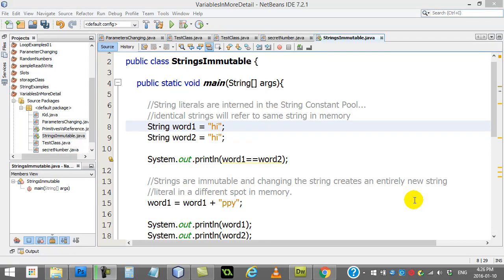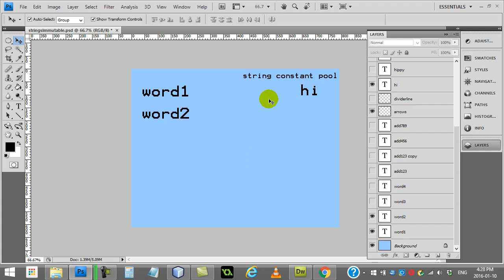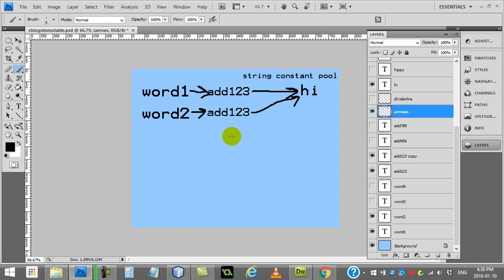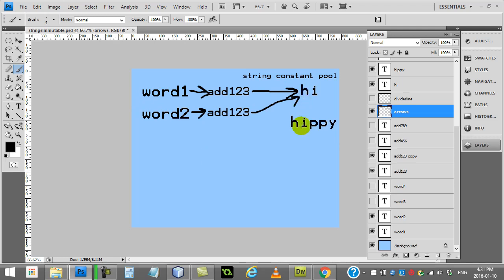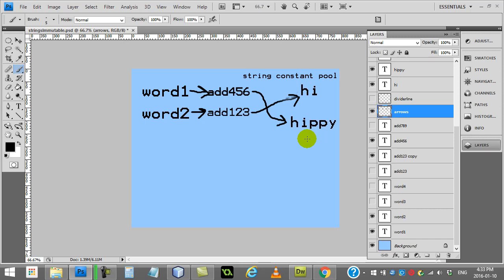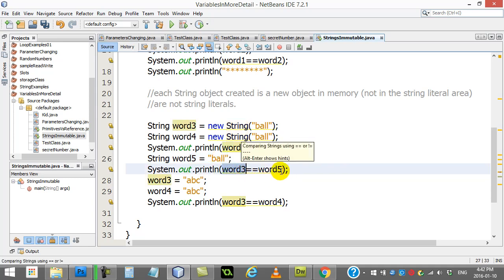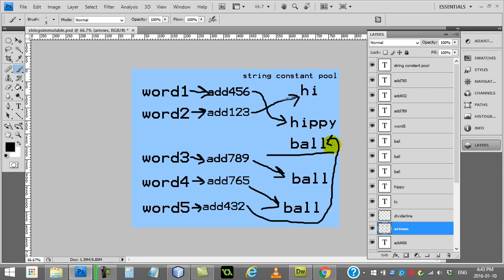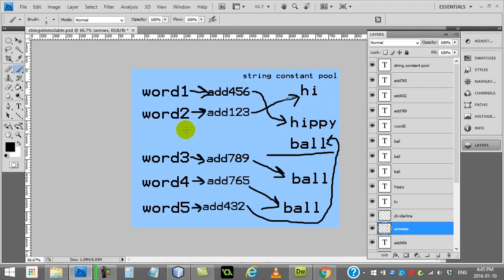AP Computer Science 131 Variables Strings Immutable